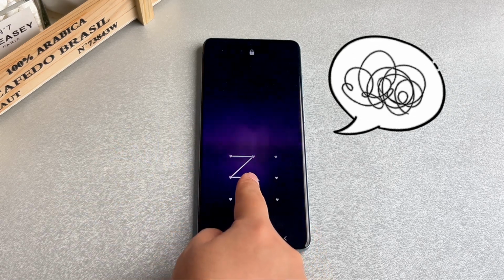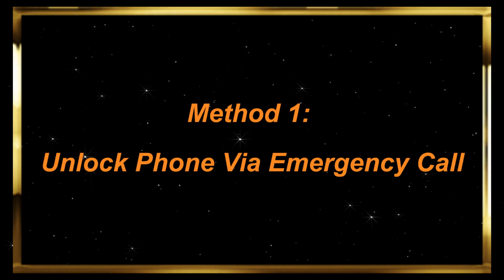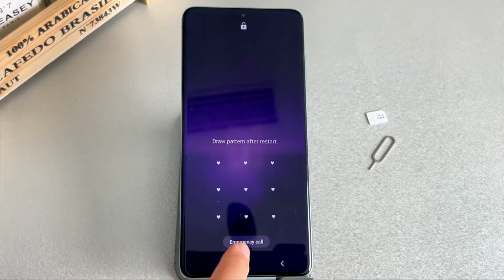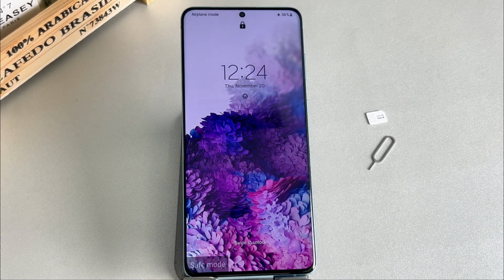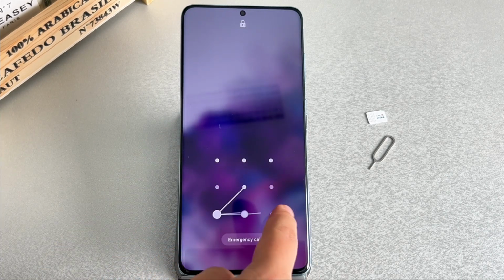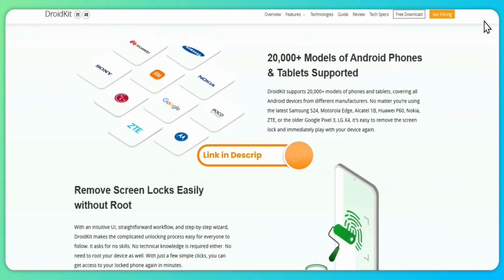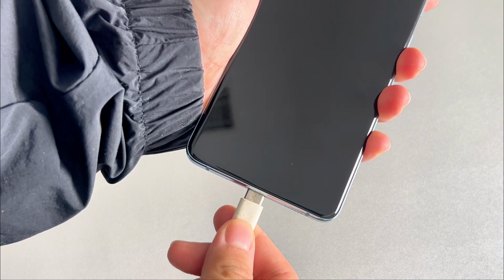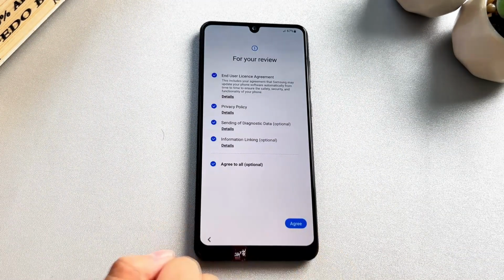[Latest] How to Unlock Forgotten Pattern without Losing Data | No Data Loss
Forget the Android password and search for one way to unlock it but not losing data? Here we will show you how to unlock an Android phone password without losing data. All Android devices, step by step.

00:00   Intro
00:25   Method 1: Unlock Phone Via Emergency Call
01:20   Method 2: Use Android Password Unlocker
02:27   End